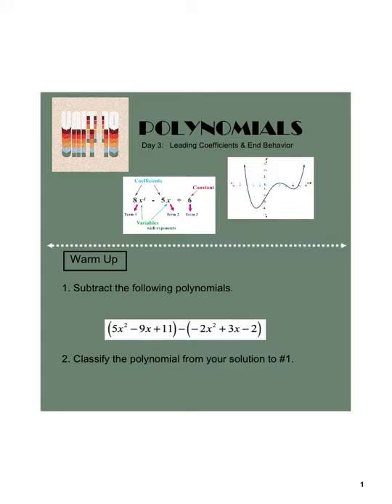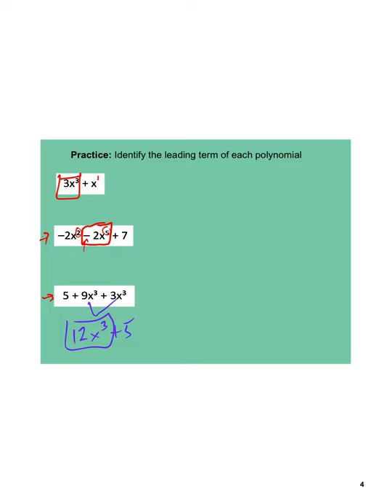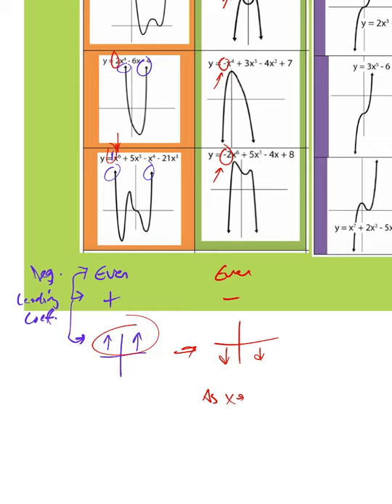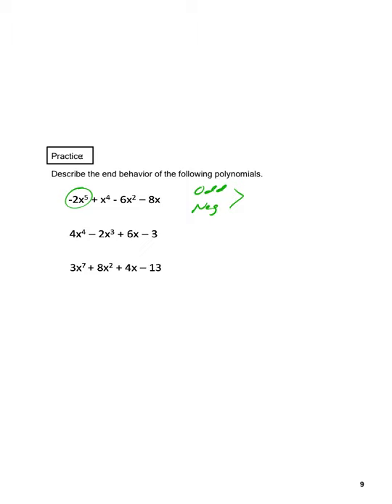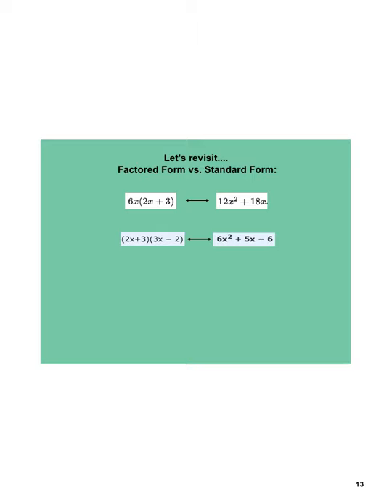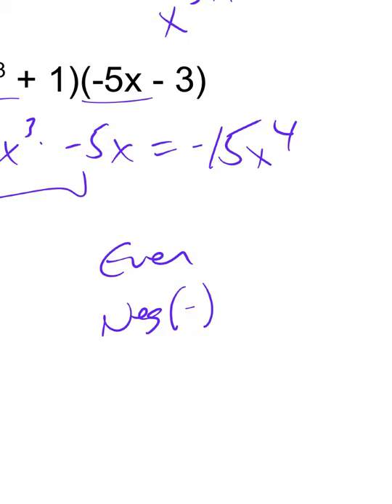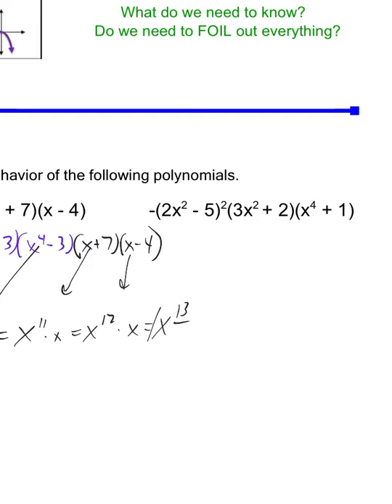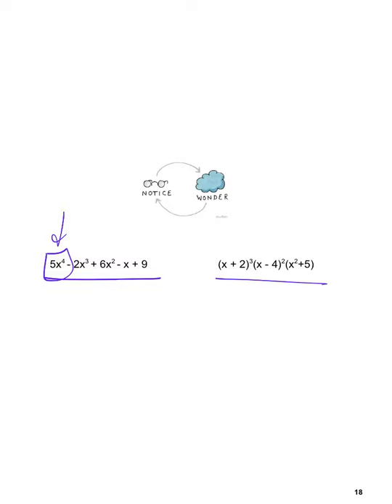U10L3 Degree, Leading Coefficient & End Behavior